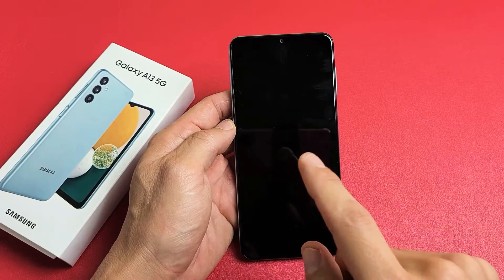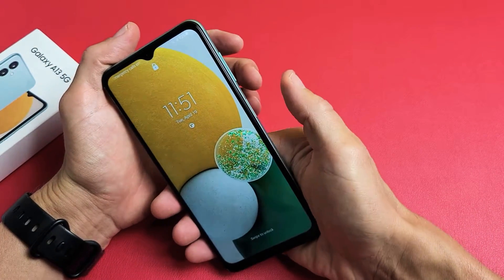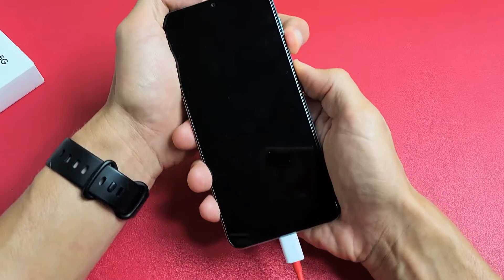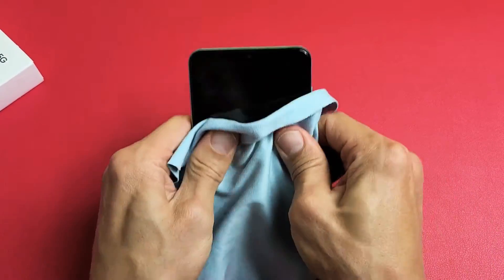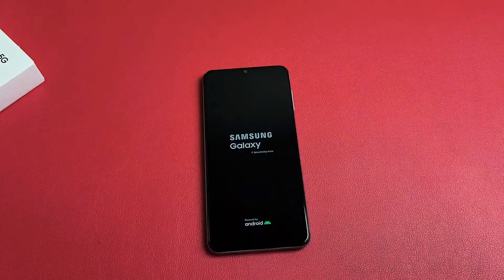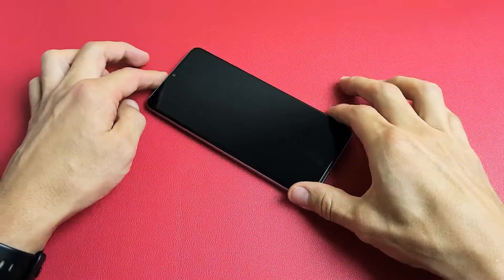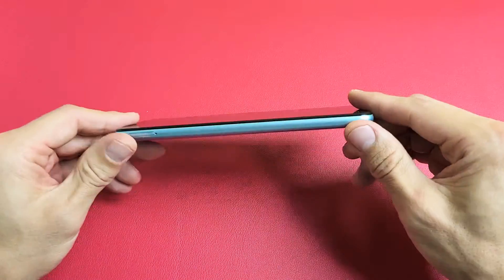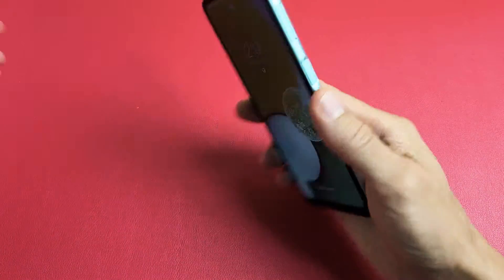Galaxy A13/A14: How to Fix Black Screen, Won't Turn On? 6 Easy Fixes!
I show you how to fix (6 easy fixes) a Samsung Galaxy A13 (similar for A14) 5G smartphone that has a black screen even though you know the phone is on so the screen just will not turn on. Hope this helps.